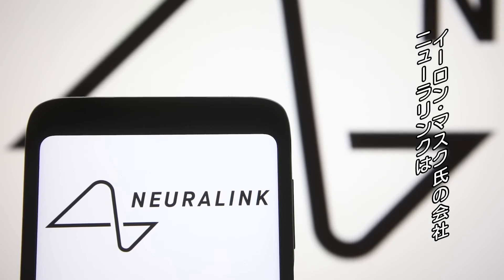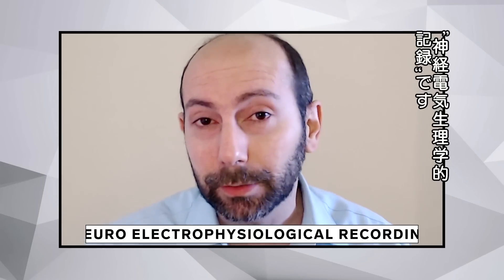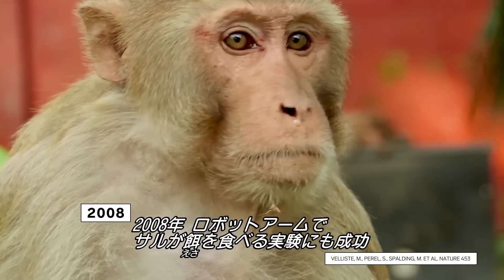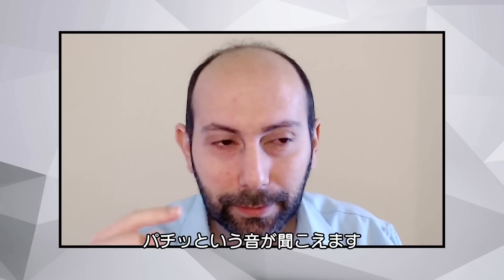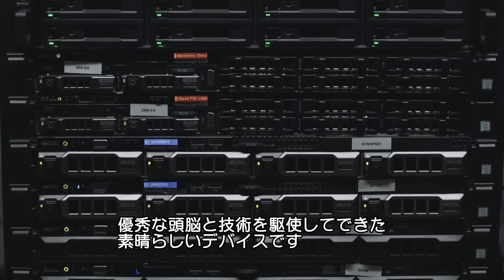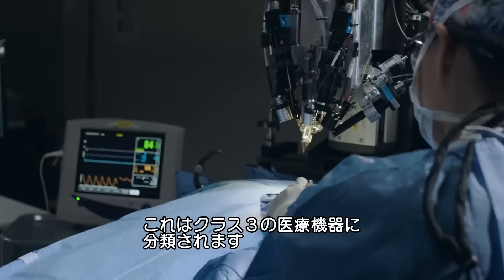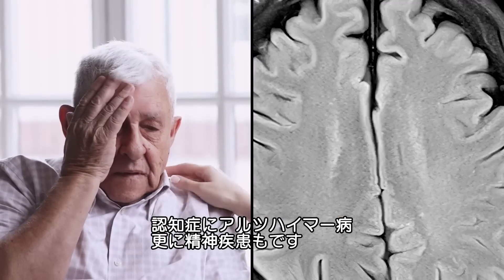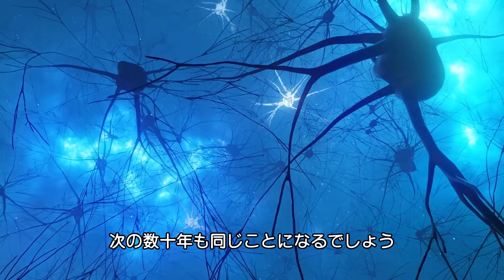イーロン・マスクのNeuralink開発、脳に埋め込むチップが秘めた可能性 | Currents | WIRED.jp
イーロン・マスクのNeuralink(ニューラリンク)はヒトでの実験を計画している。『N1』と呼ばれるチップを脳内に埋め込み、コンピューターと連動させる技術を開発しているのだ。この革新的な開発は脳研究者たちの集大成であり、様々な病気の治療を根本から変える可能性を秘めているという。